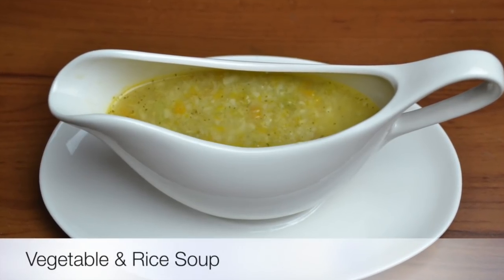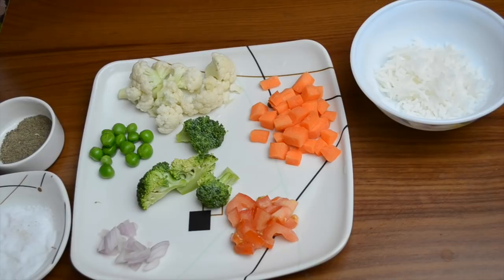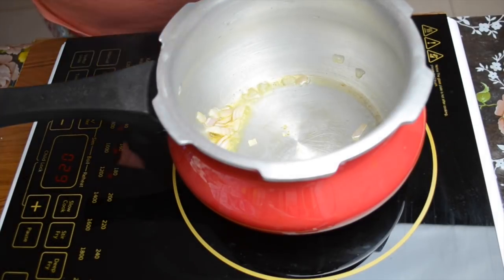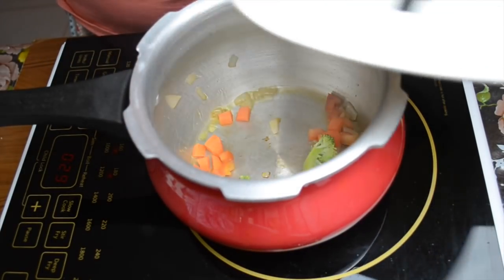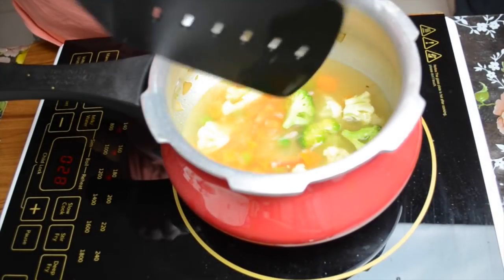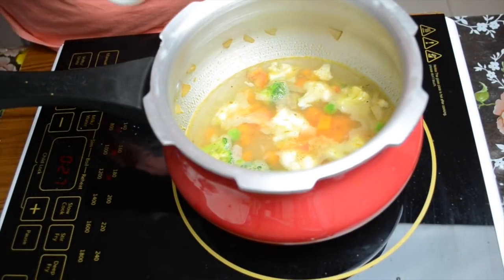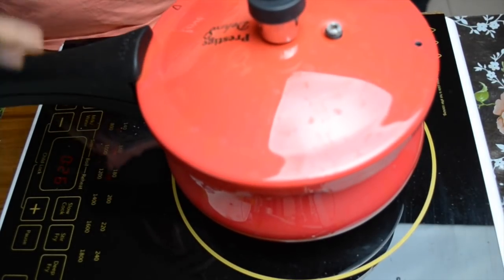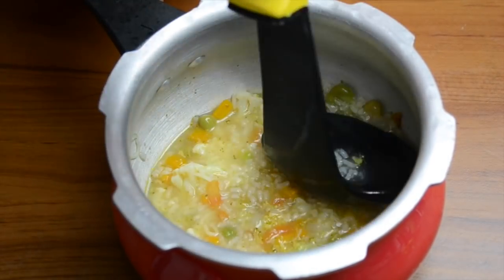शिशु के लिए सब्जियों और चावल का सूप | Vegetable and Rice Soup for babies, kids in Hindi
This wholesome soup can be given to babies (6+ months), as well as toddlers and kids